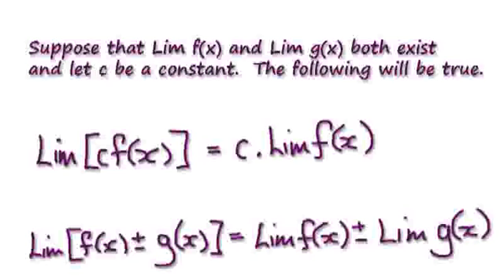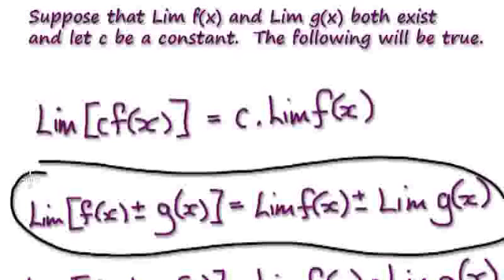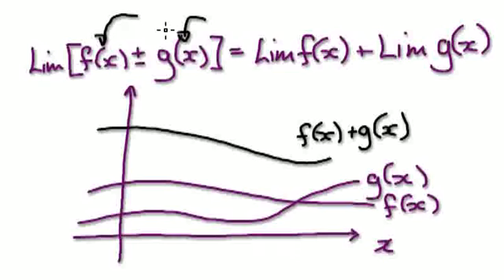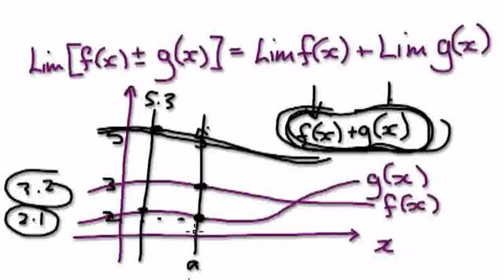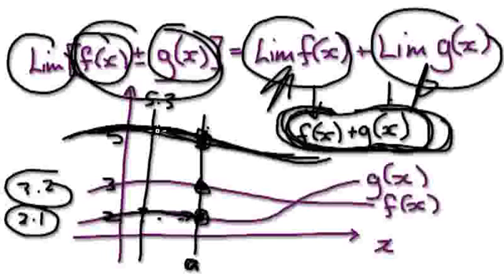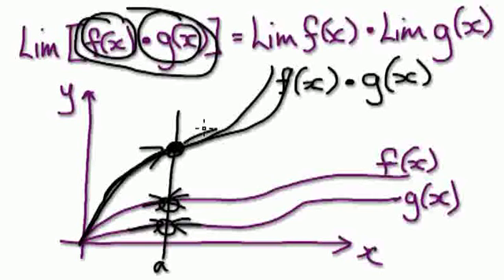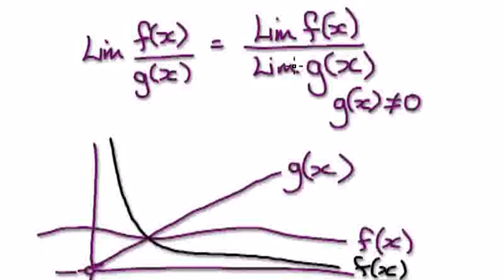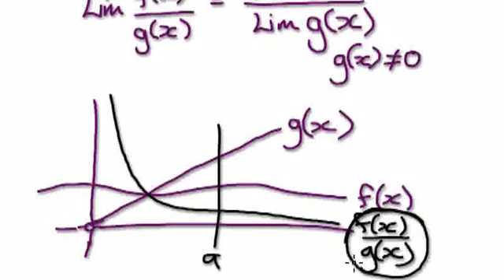Video 1107 - Basic Limit Laws (Part 3)